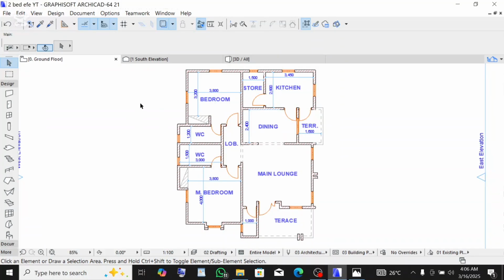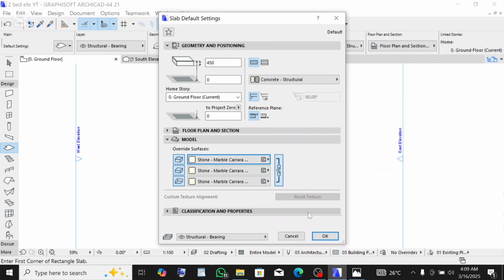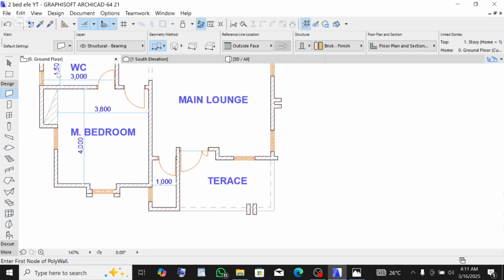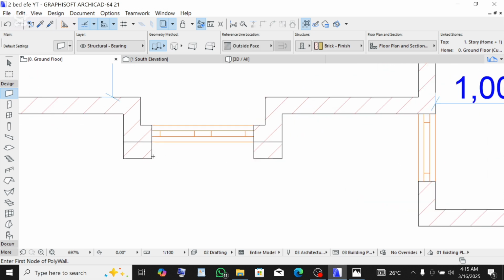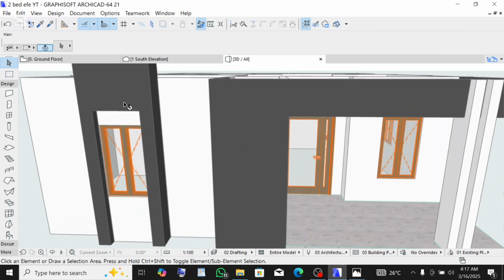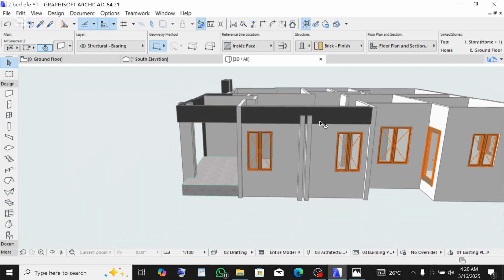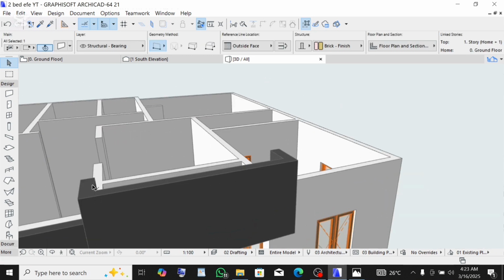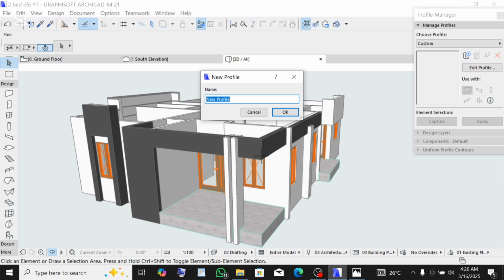Complete 3D modeling tutorial with Archicad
How to model a complete building with Archicad